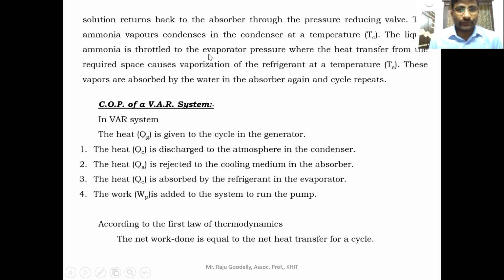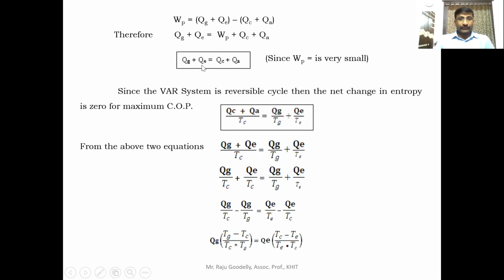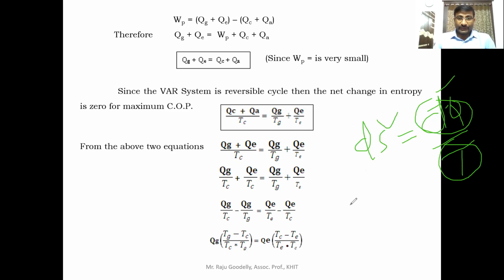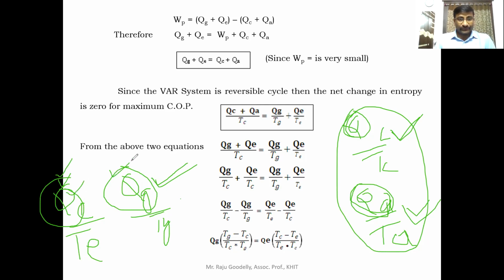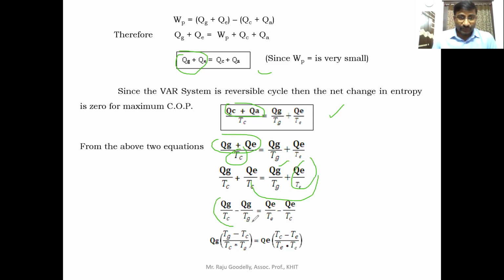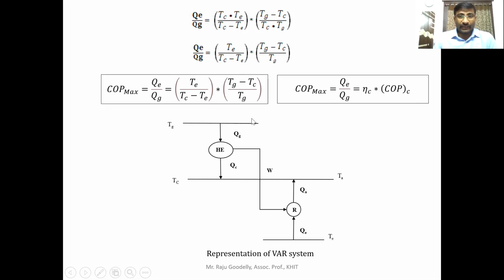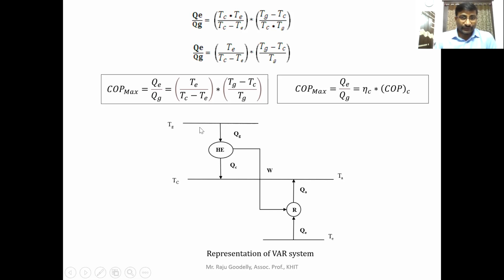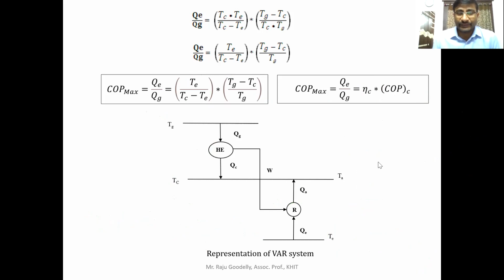R & A C Class-33 (2)